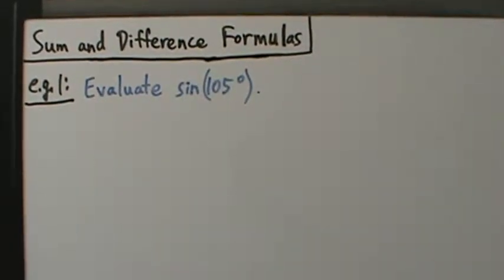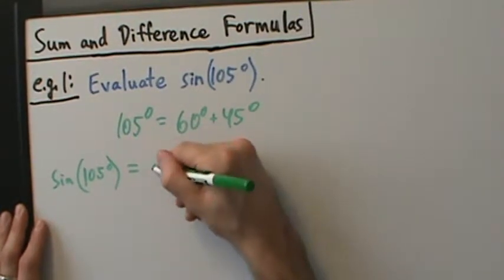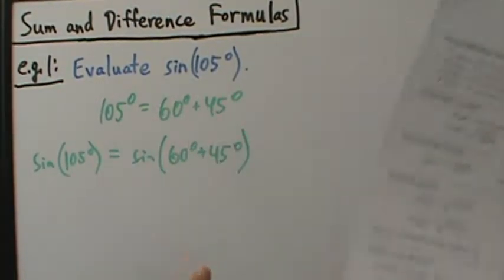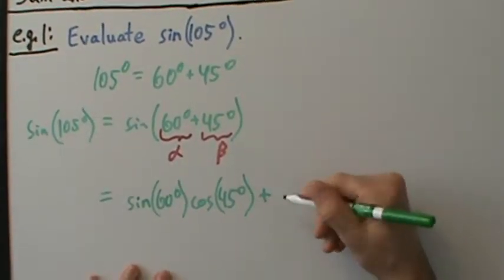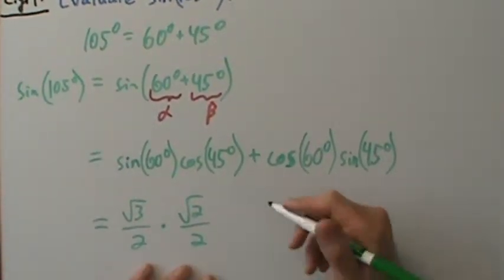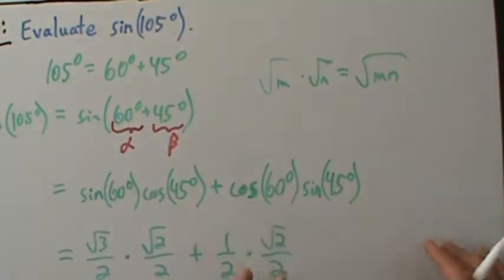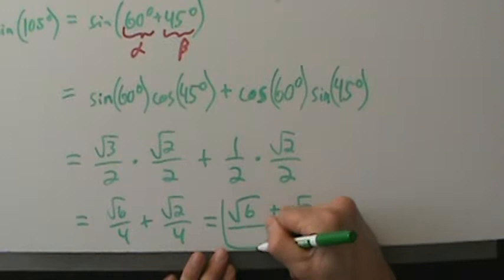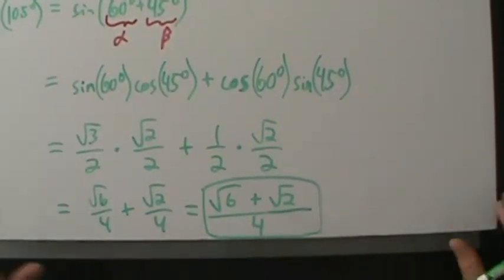Trigonometry - Sum and Difference Formulas - Example 1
An example of using the sum/difference formulas to evaluate a sine function expression.